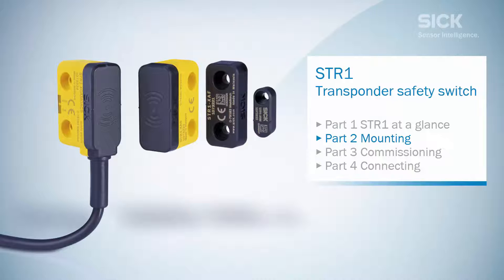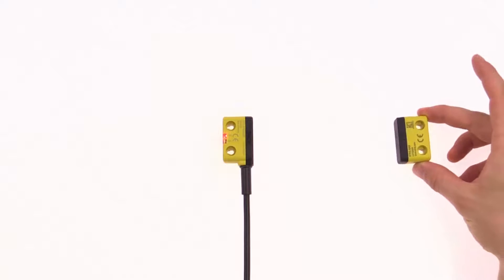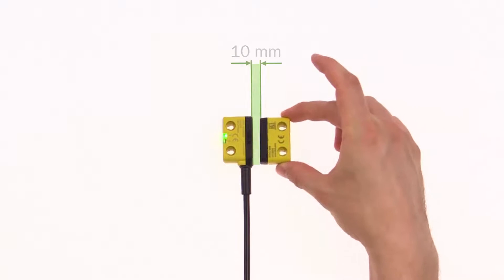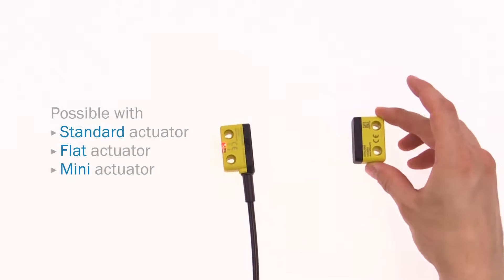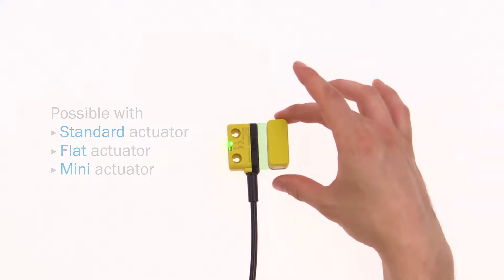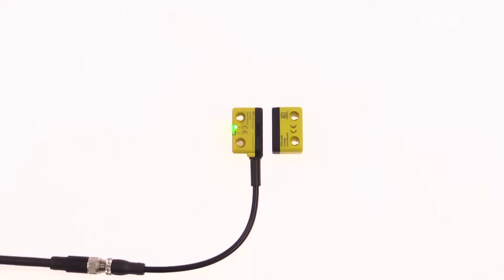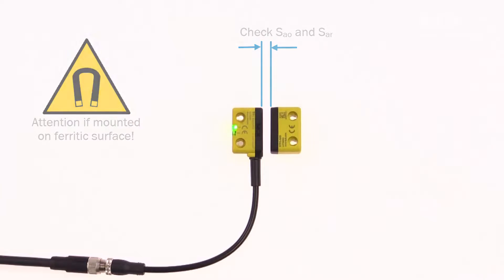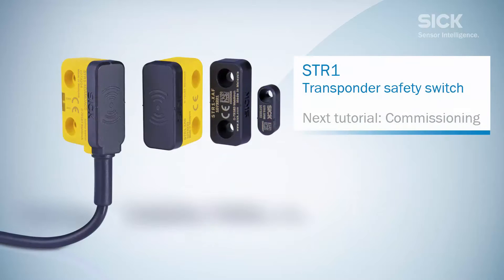Tutorial STR1 safety switch (2/4): Mounting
This video shows what you should consider during the mounting of the STR1 transponder safety switch.